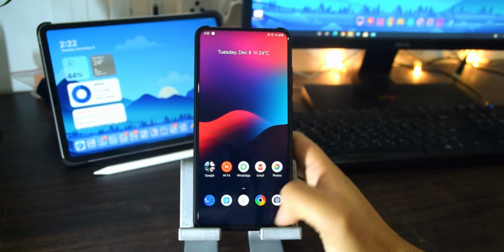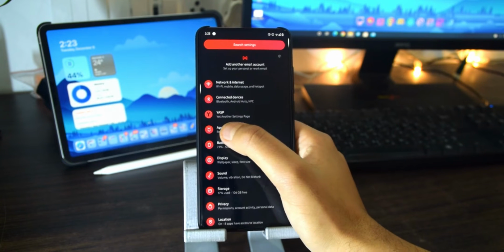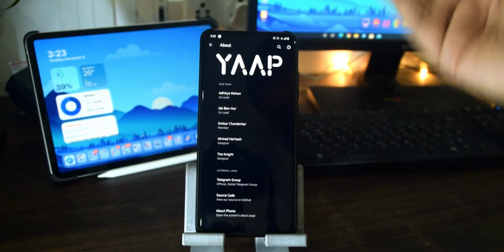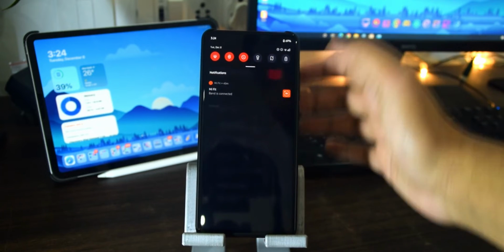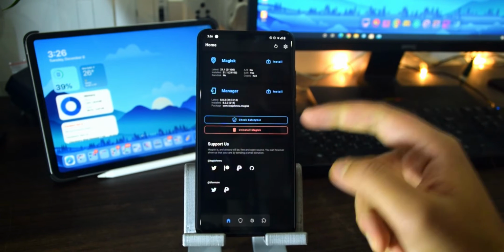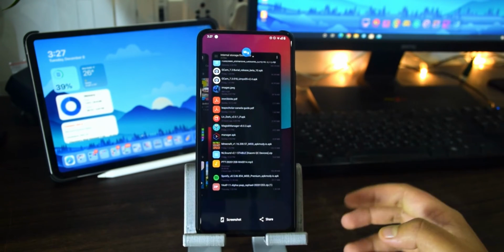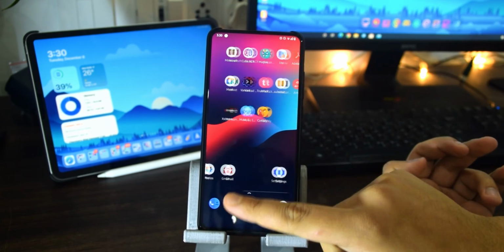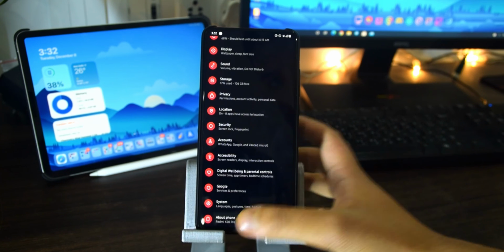YAAP | Yet another AOSP Project | Best Android 11 ROM for MI 9T Pro? | Redmi K20 Pro!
I was kinda sceptical about using android 11 on my daily driver since most android 11 ROMs I used had some annoying bug that made my switch back to android 10. But the new rom “Yet another AOSP Project” surprised me! I’ve been using it on my main and only smartphone for about 5 days at this point and I don’t wanna go back to android 10 anymore ;)

Product links!

And lastly ALWAYS Have fun!!!